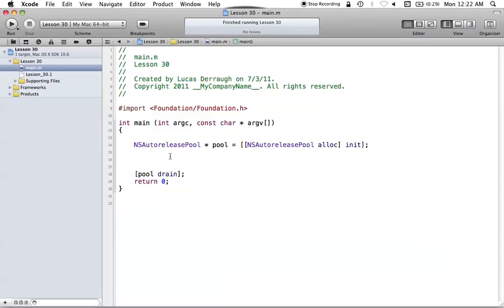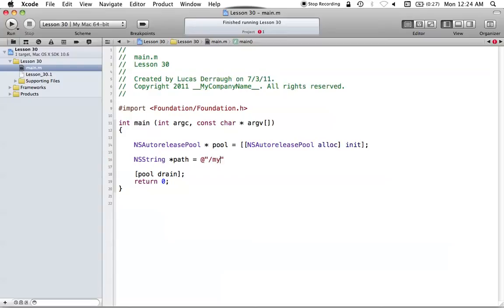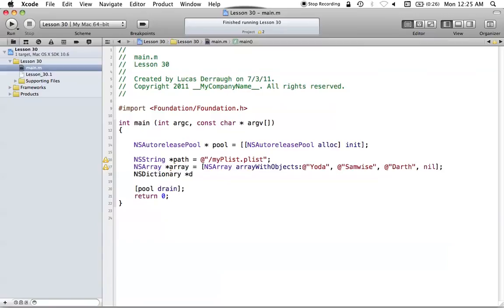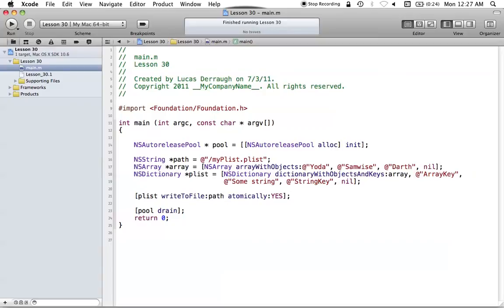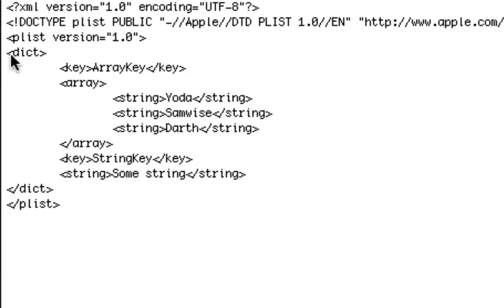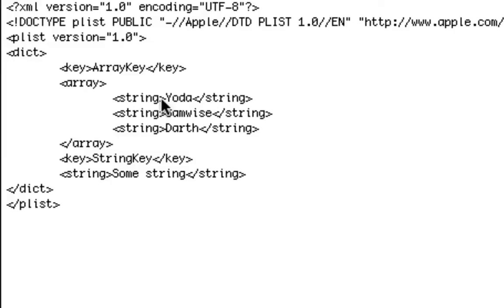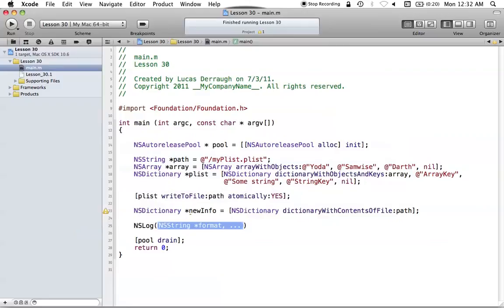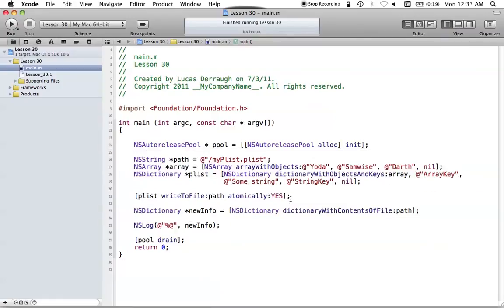Objective-C on the Mac L30 - Property Lists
How to read/write to a property list (plist) in Objective-C.